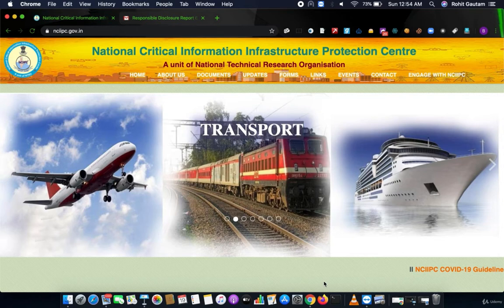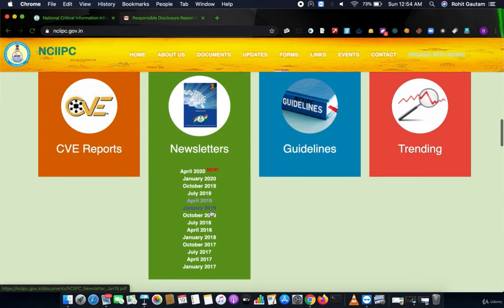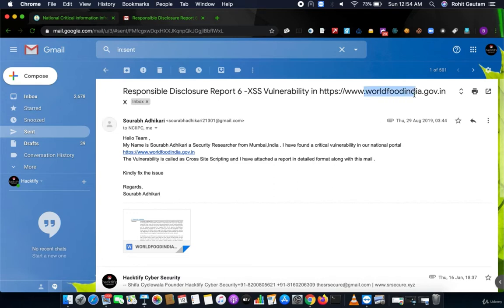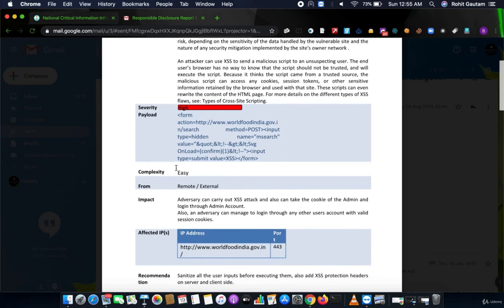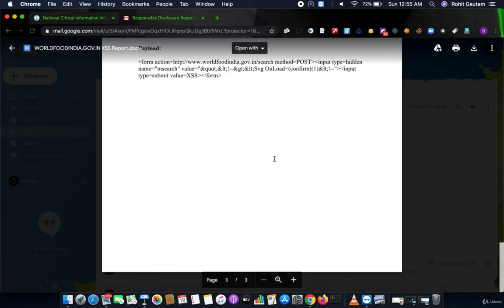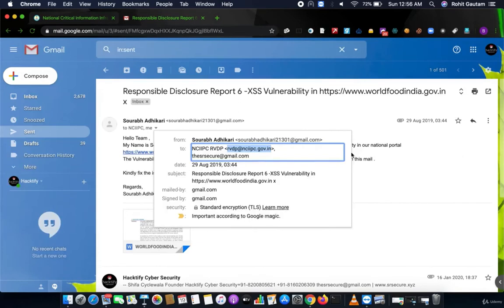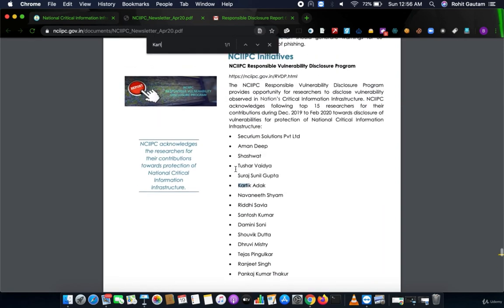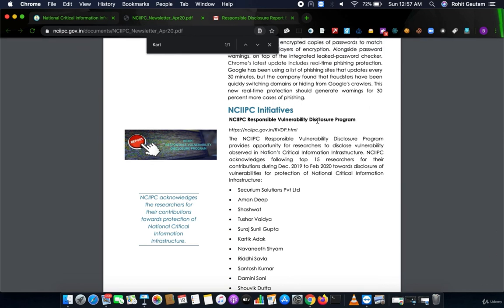93 NCIIPC Govt of India